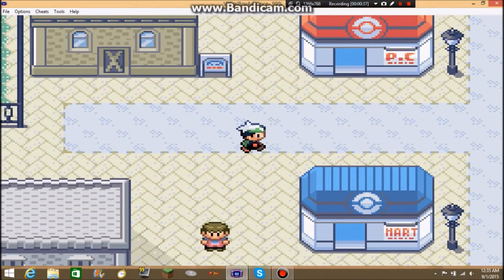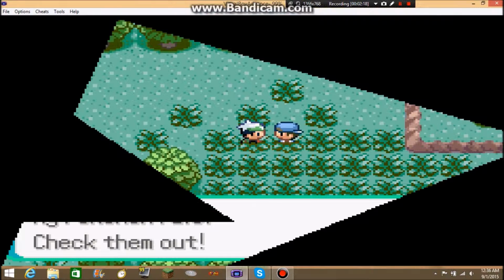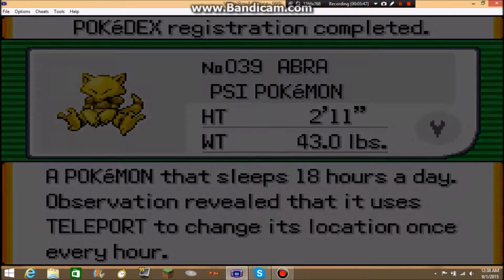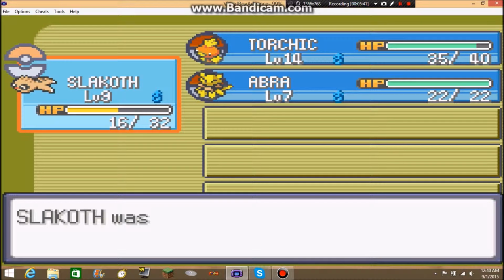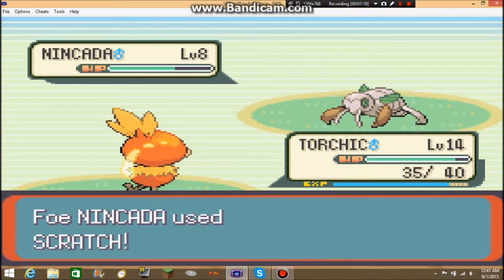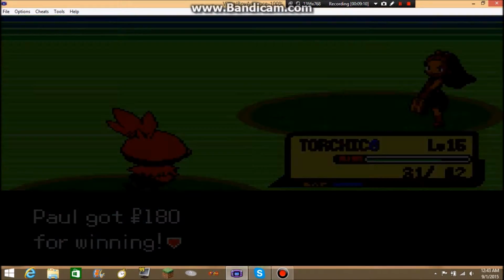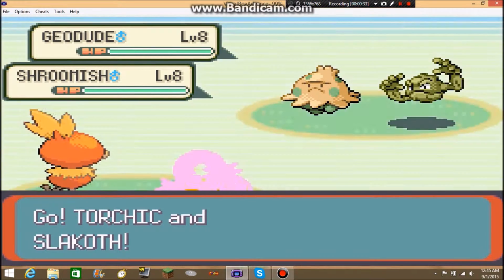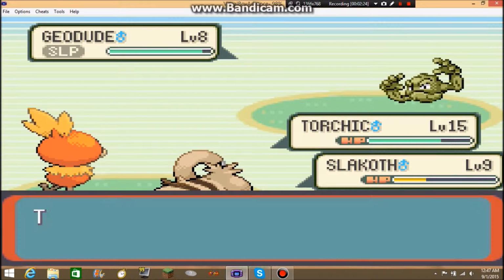Pokemon Emerald Let's Play EP. 1: Long Road Ahead!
Hey everyone! I hope you stick along side me in my adventure!